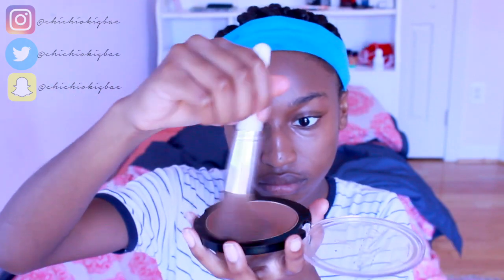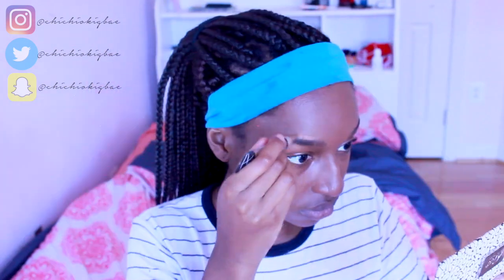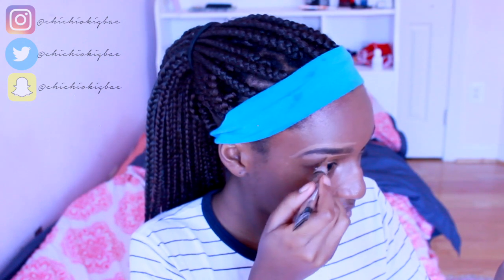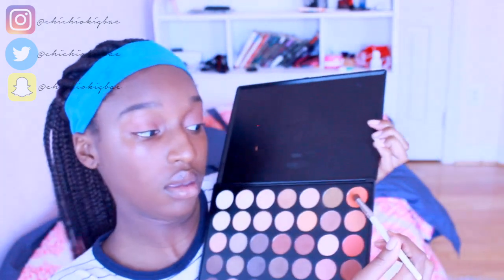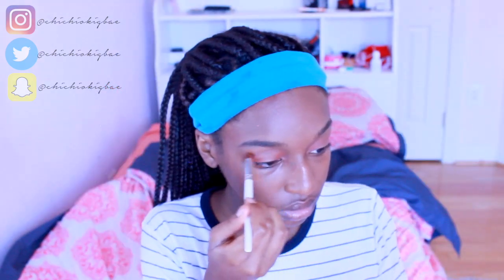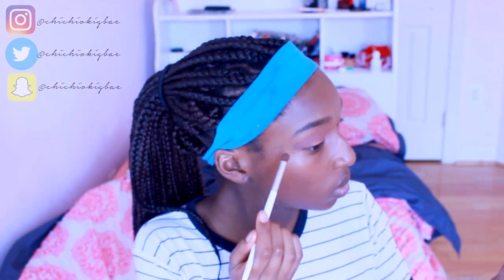Everyday Makeup Routine | Coco Chinelo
♡ hello my loves, today i'm going to showing you guys my everrrrday makeup routine video. imma teach you how to go from ugly to less ugly. i don't wear makeup everyday because i'm too lazy, but sometimes i do.  enjoy!

♡ twitter  ➜ @chichiokigbae
♡ instagram ➜  @chichiokigbae

♡ faq
my real name is chinelo but I go by my nickname which is chichi. coco chinelo is my youtube which is inspired by coco chanel the fashion designer because i want to become a fashion designer when I grow up.

i'm 15!

-what camera and editor do you use?
i use the canon rebel eos t3 for my camera and the editor i use is final cut pro x